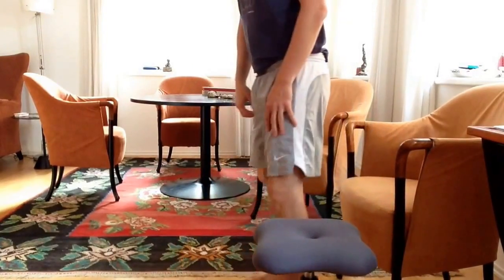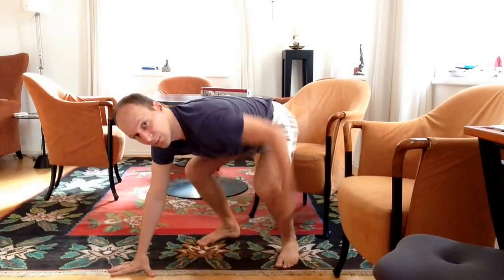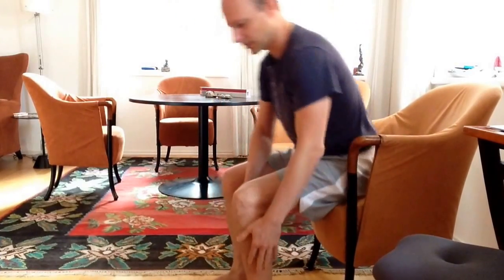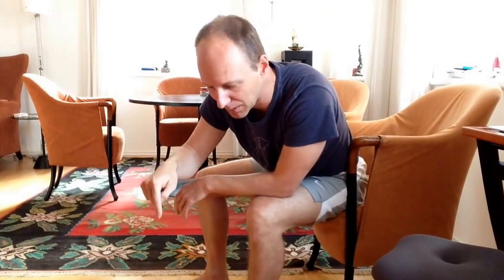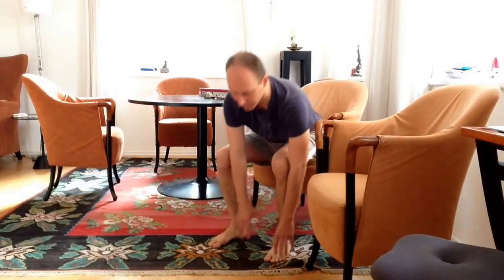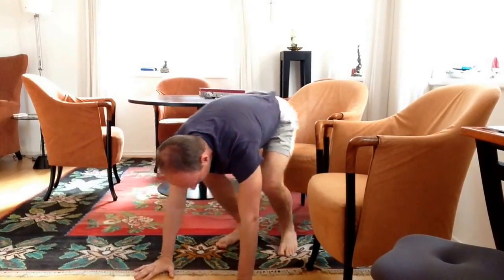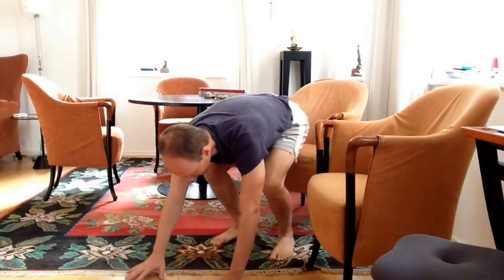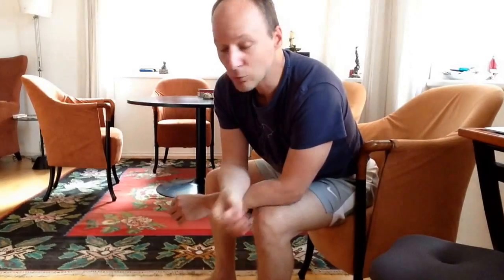Sit down to the floor made easy again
Contrary to big Youtubers I do depend on your support. Please consider the difference even a small contribution can make. Find me, and find good people just like you:

to learn more about my books

Alfons